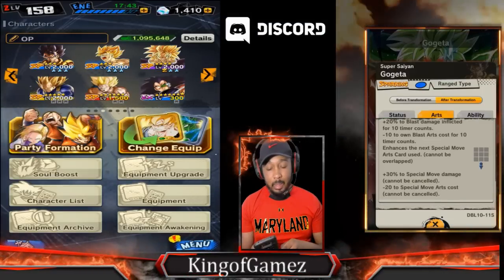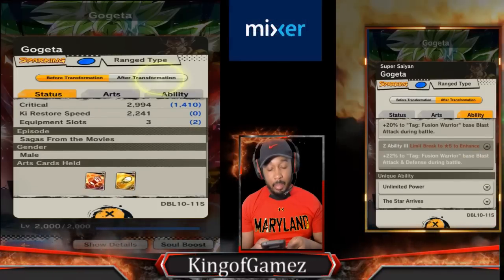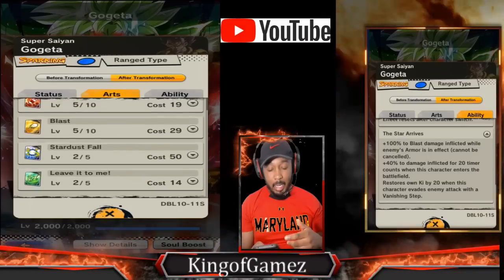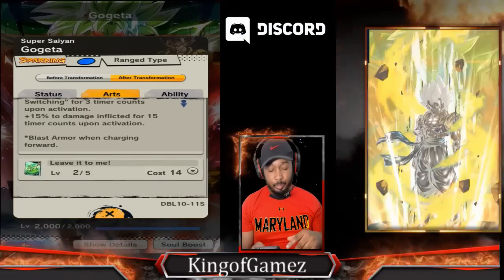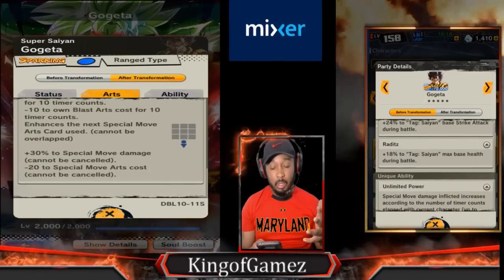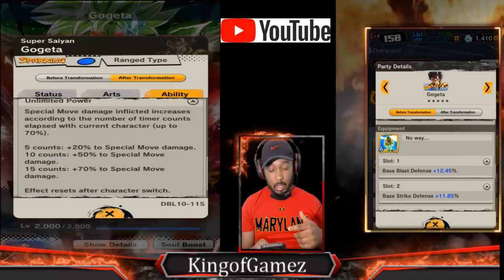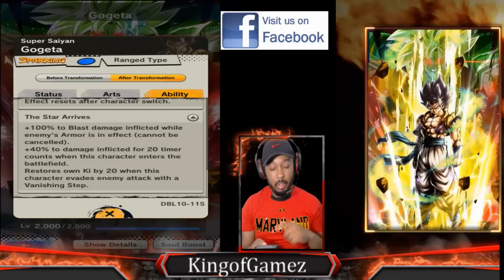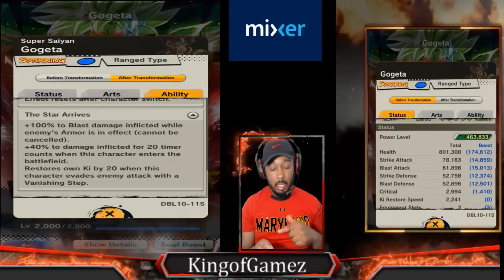😎 The Best Super Saiyan Gogeta Showcase at 498 % LvL 2000 | Dragon Ball legends